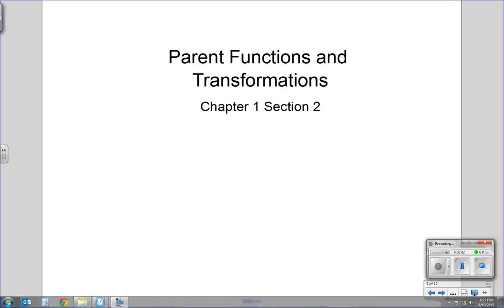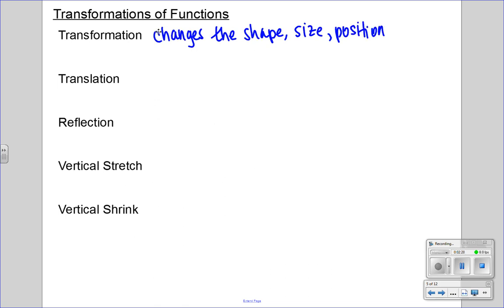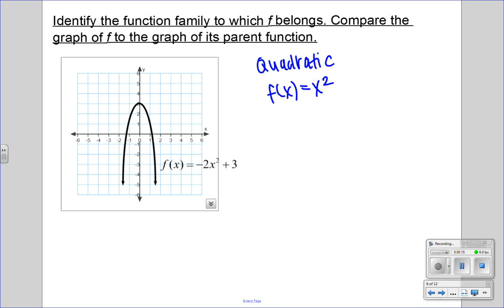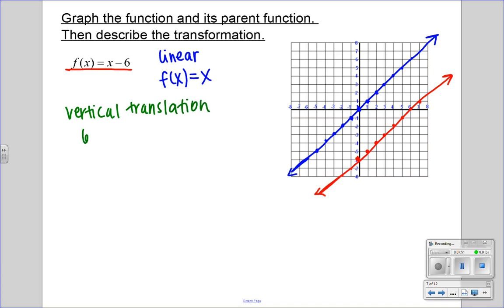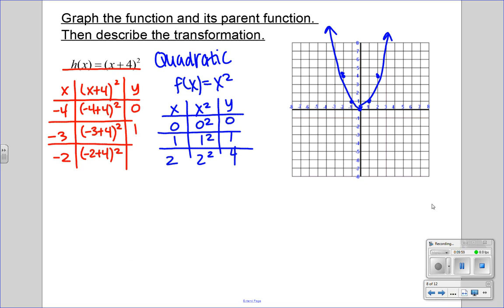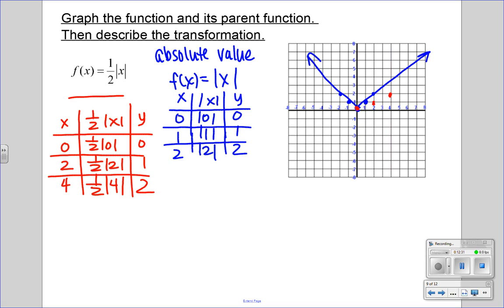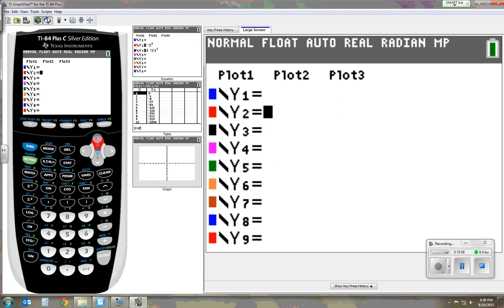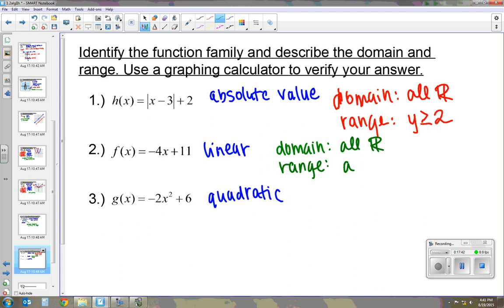Parent Functions and Transformations (1.2) Algebra II